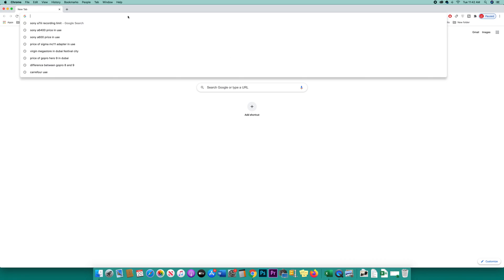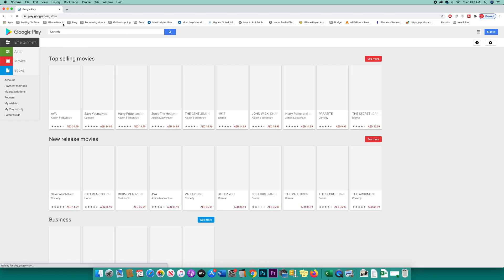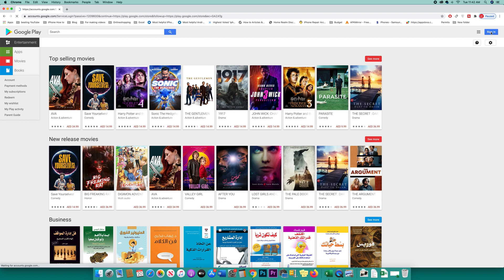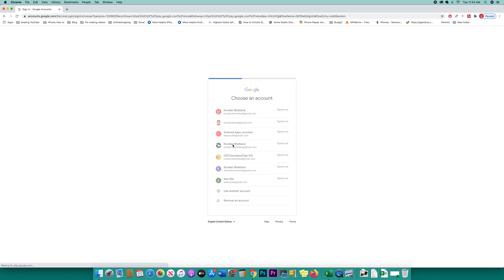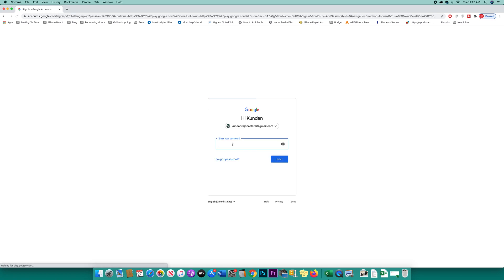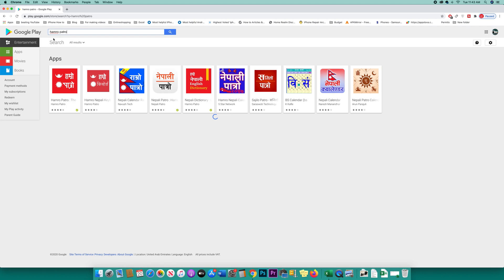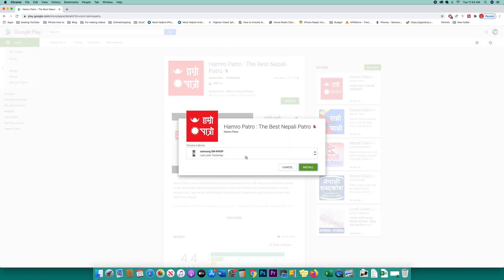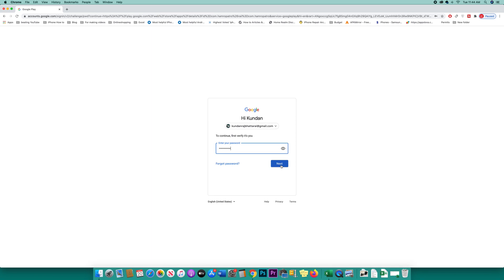How to remotely install apps on your device or someone else without having the phone itself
In this video today we will see how to remotely install apps on android device. If someone does not know how to install an app then you can install it for them

This video also answers some of the queries below:
How to install apps on android
How to remotely install apps on android
Android remote install apps

Go ahead and open web browser. Open this website play.google.com. Now here you need to click on this "sign in" and then you have to log into this website by using the same gmail account that you have used in the android device. For example this is the one for me and then I will enter the password. Next. So, once you have logged into the google play. google website what you have to do you have to search for the application that you want to install remotely. So, this is the app which I want to install remotely so I will click on this application and then I will click on this button "Install" and here this is the device where I want to install the application. So, I will select it and then select "Install". Next. Now this application will be installed shortly on my Android device and remember the device where you want to install the application that device also should  be connected to the Internet.